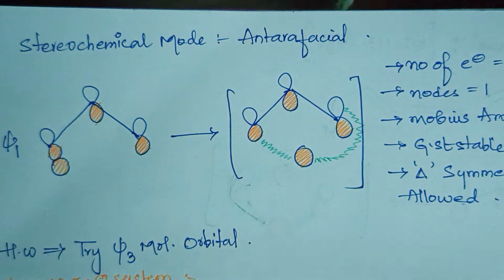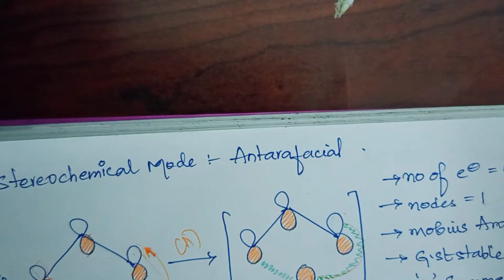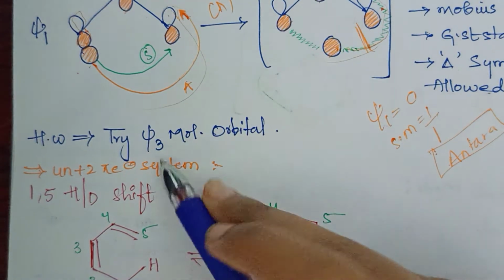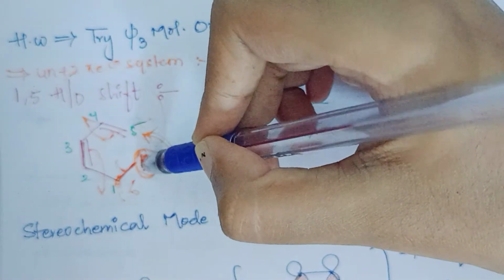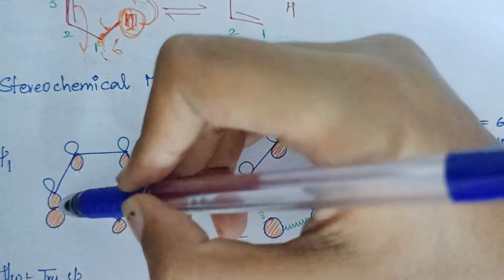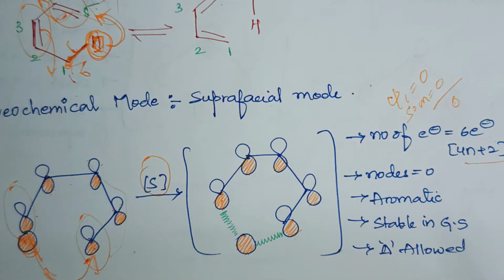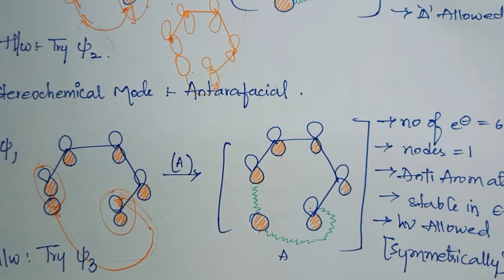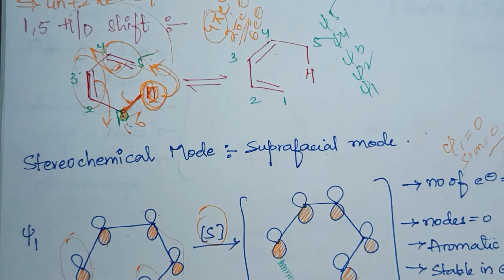Pmo approach : Sigmatropic rxns part 2